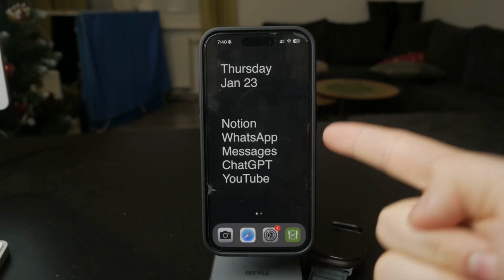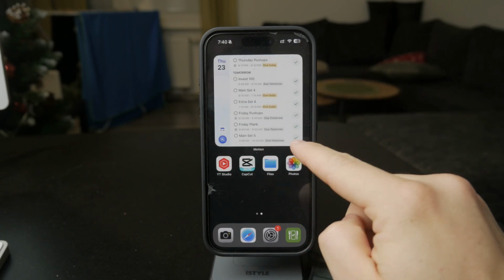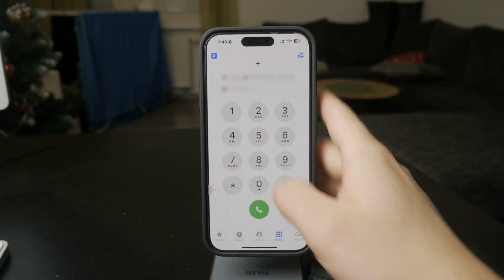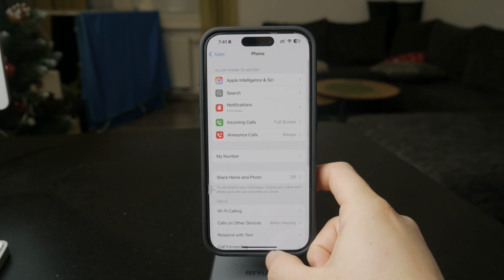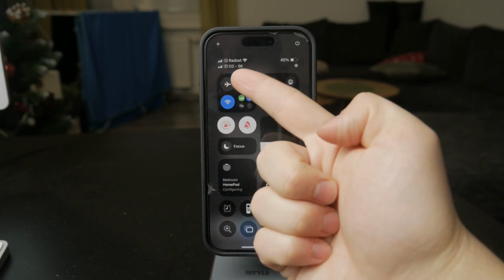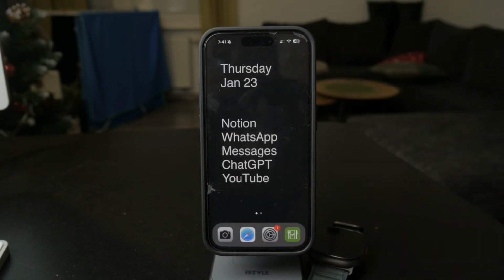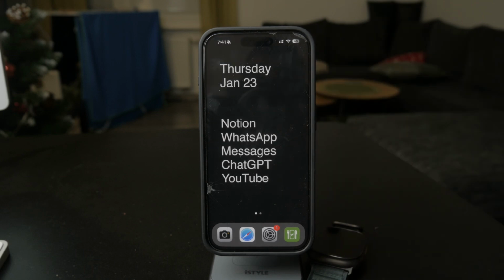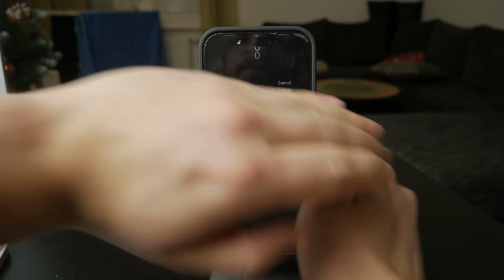How to Fix Outgoing Call Failed Problem on Apple Watch (tutorial)